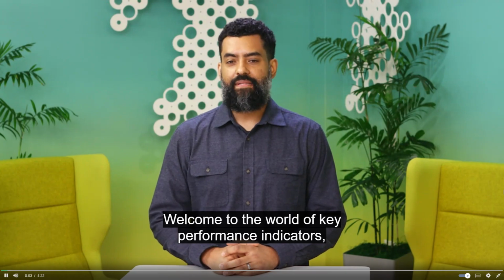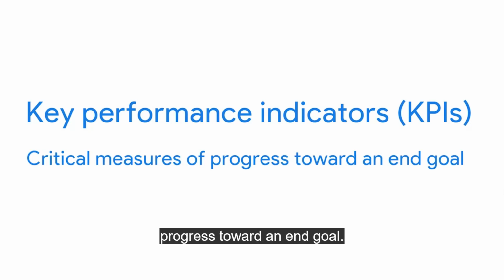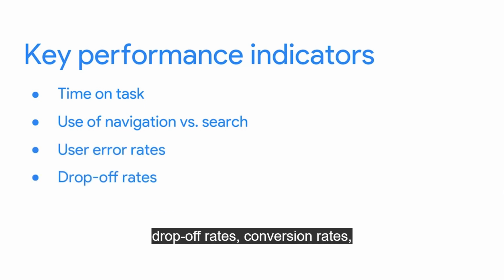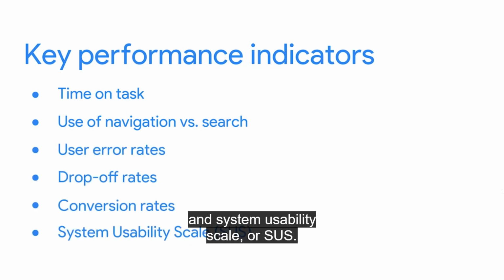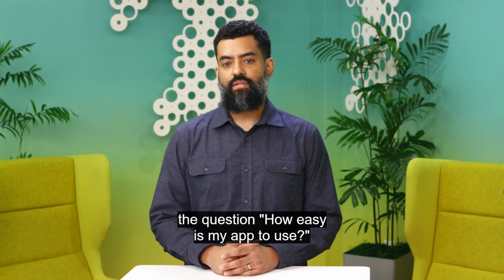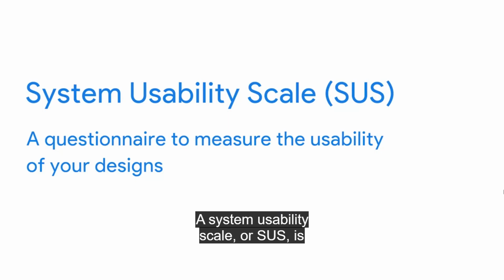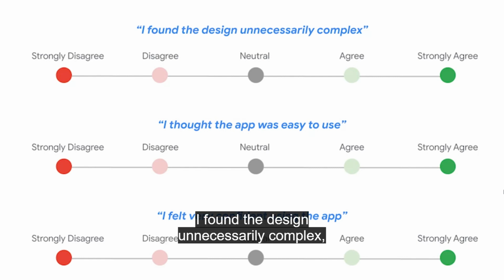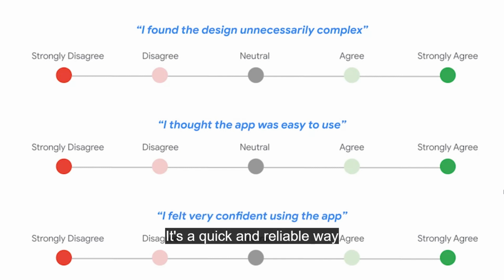Tiếp tục xây dựng kế hoạch nghiên cứu KPI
Continue building a research plan: KPIs